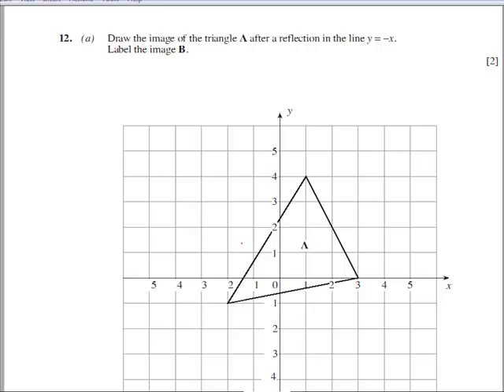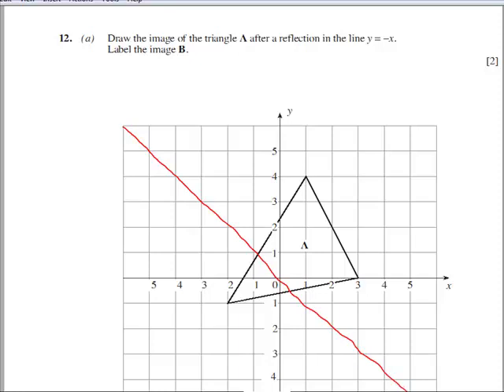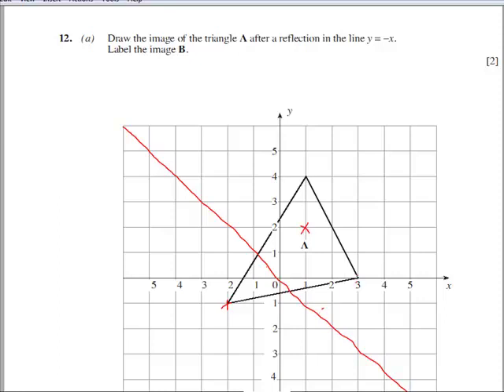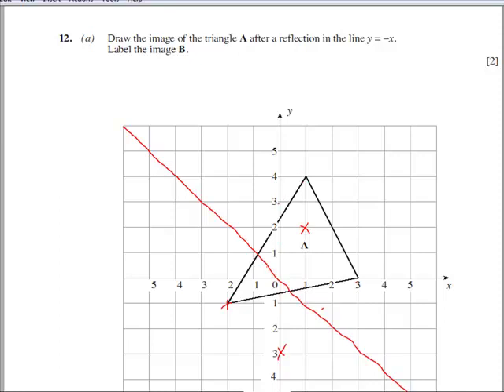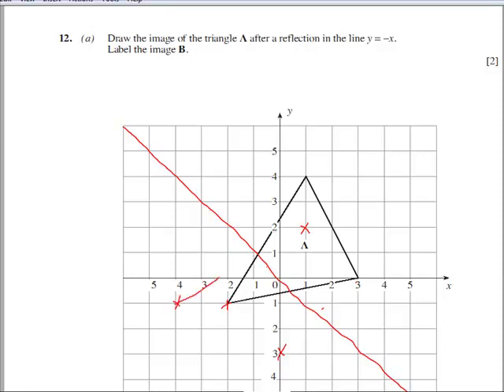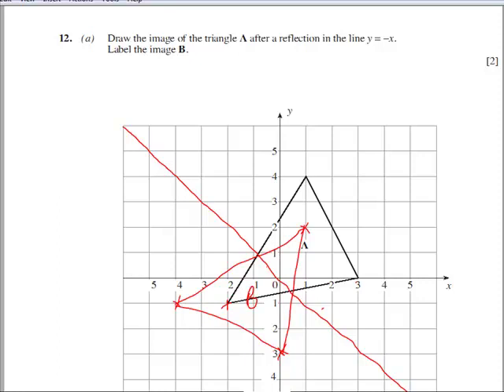WJEC Nov 2008 NC Q12a